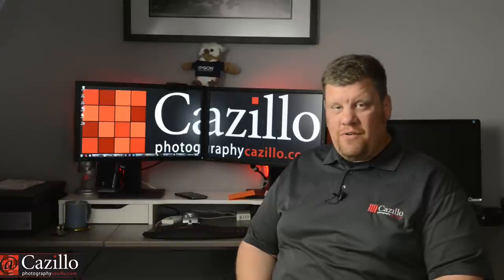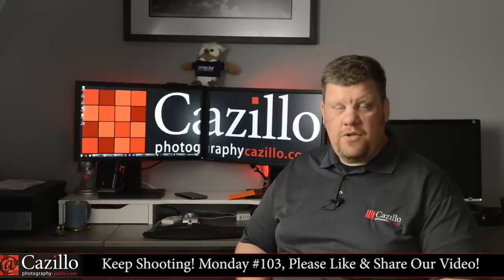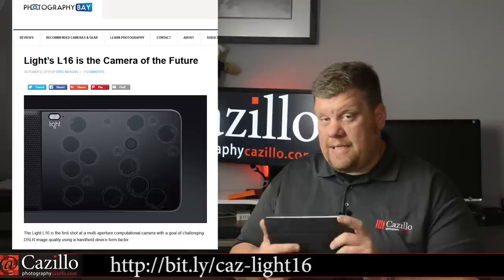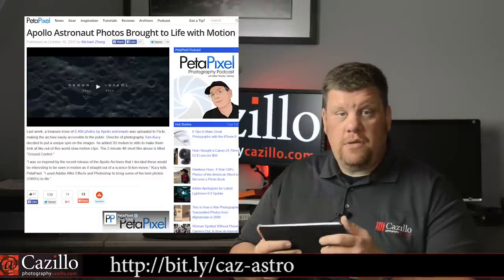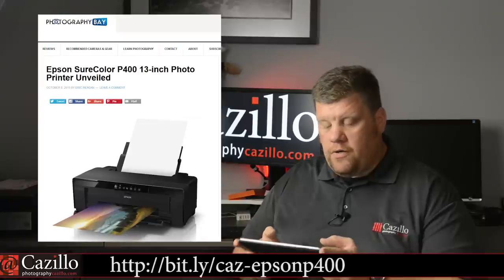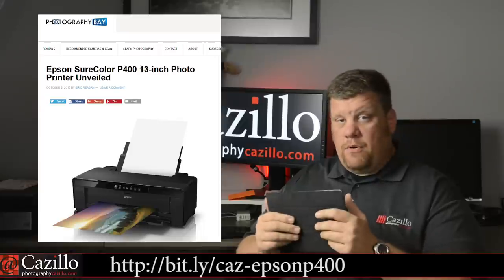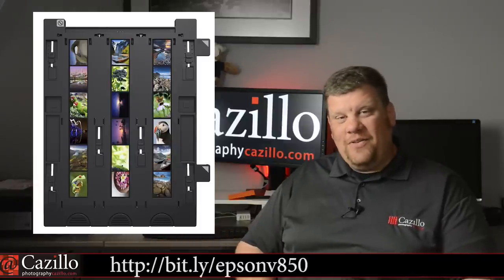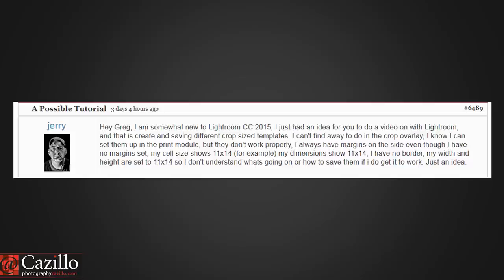Lightroom Questions & Updates, Plenty of News!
Lots of news! Quick Lightroom tutorial and a new product to review.
Welcome to Keep Shooting Monday #103! This week there was plenty of news to report. There is a new camera type on the block with the Light L16 multi sensor camera that shoots 50+ megapixel images. Canon and Epson released new photo printers, NASA scanned thousands of old negatives and posted them in high resolution on their flickr account. Microsoft and Adobe both had events last week, Microsoft came out with the Surface Book Laptop which could be great for photographers. The last bit of news is the Lightroom CC 2015.2/6.2 update has made some waves and many users are not happy. See what Greg thinks of the changes!

There were a couple of Cazillion Questions about Lightroom presets (with tutorial) and focus modes. Keep shooting!

The Microsoft Surface Book Could Be a Killer Windows Photo Editing Computer
Latest Lightroom Update Takes Away Multiple Card Import, This is How You Bring It Back